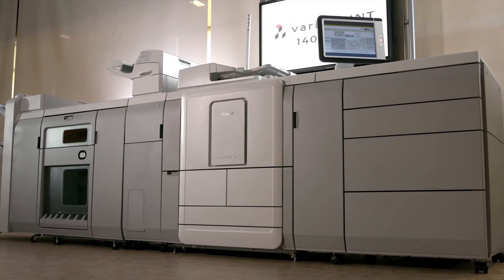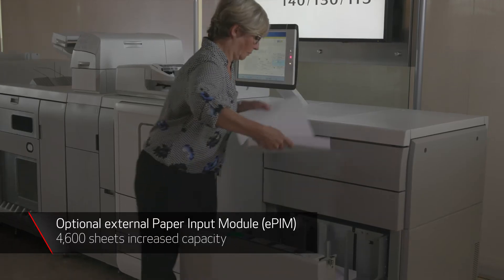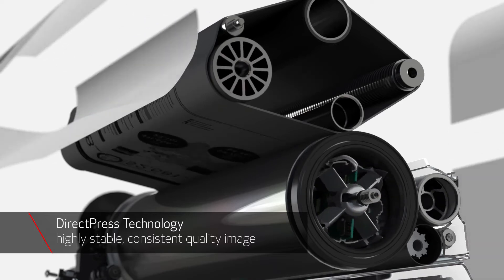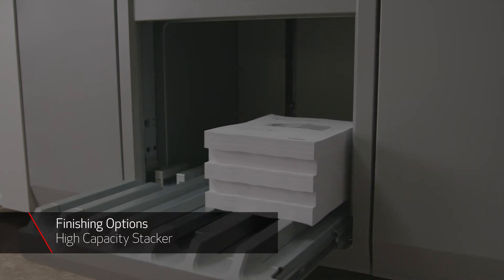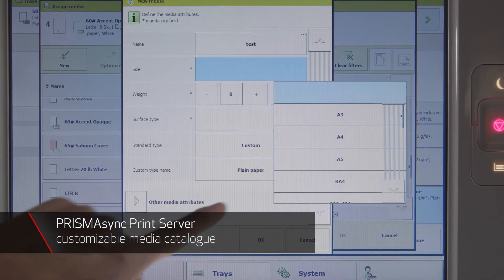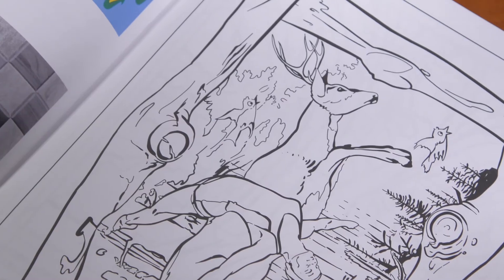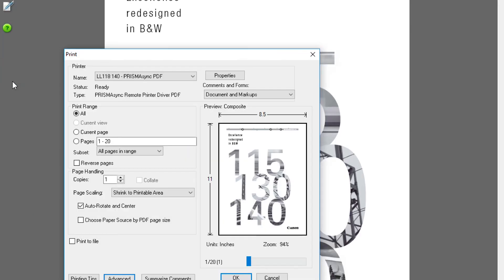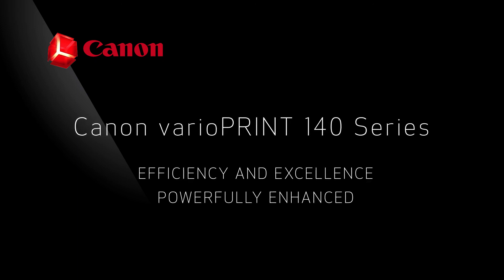varioPRINT 140 Series Monochrome Sheetfed Digital Presses - Demonstration Video